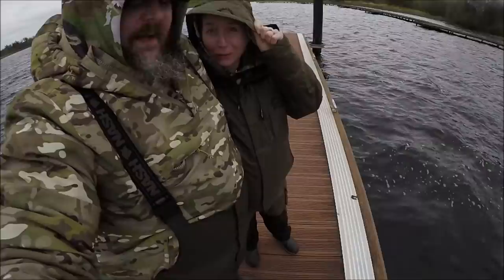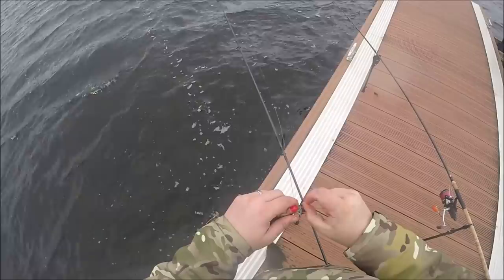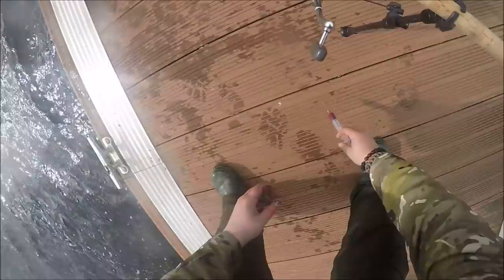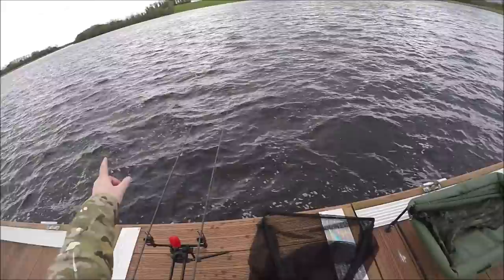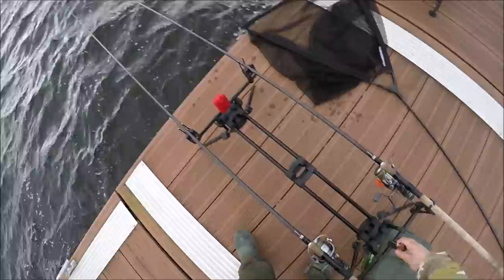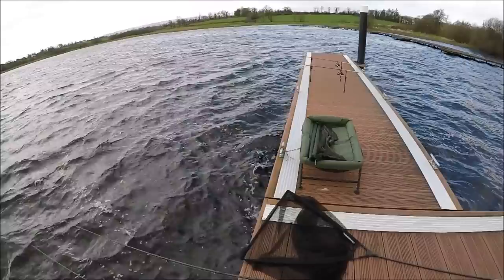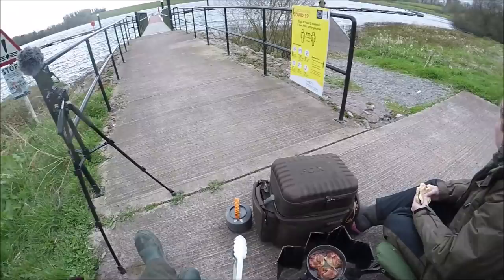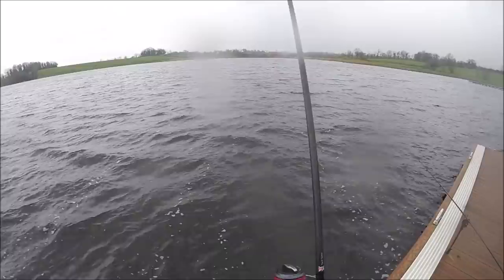Last Pike Session for this season, Vlog no 64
Well that's all she wrote folks the end of the 2020/21 Pike Fishing season for me. This Pike on the Erne System are now spawning so that is my cue to leave them alone for a bit and begin to look at other angling opportunities for other species.

I had some company this session my good lady wife and bump joined me for a day out we didn't stay long the weather took a turn south so instead of sitting in the rain we called it time and came home.

I did get to however unload the van and give it a good cleaning before it gets loaded with coarse fishing equipment for the upcoming coarse fishing adventures.

Pike Fishing Tackle, this is a small run down of where I get my Pike Fishing Equipment. If you see me using something and the description isn’t here, then ask me and I’ll let you know.

The Rods for bait fishing I use are BB350 12’ 3.5lb tc & D-3 13’ 4lb tc these are made by Dave Lumb of DLST Mr Lumb is a artist when it comes to building fishing rods if you’re in the market for a rod built to your own desires then Dave is your man.

The Drop Arms I use are made by Pete Foster trust me these are the bog dangly bits as Pike Fishing Drop Arms go

Here’s a link to where you can get them from:-

Reels I tend to stick with Shimano Reels as I trust them, I use a few different models of Shimano Reel for Pike fishing from Big Pits to Bait Runners.
I get my bait oils, AFW Bleeding Leader Wire and terminal tackle from Eddie Turner Eddies Oil is simply the best there’s nothing that comes close to it in my humble opinion. He’s also a great font of knowledge and published author I have lost count of the times I’ve annoyed him for ideas on rigs and how best to fish certain locations.

I use happily recommend two Dead Bait bait companies one is Nev Fickling’s Lucebait’s the other is Scotland’s finest Gadda Baits both are excellent.